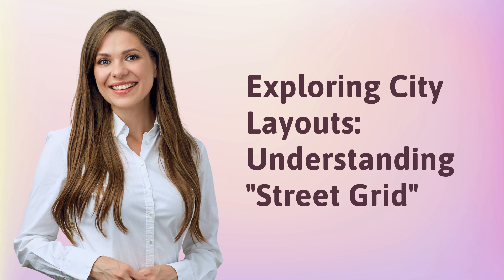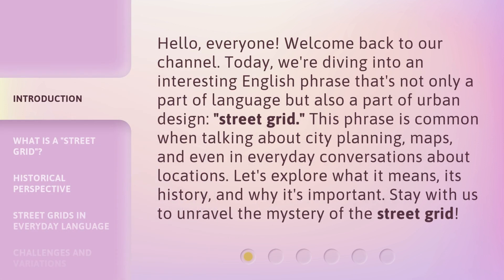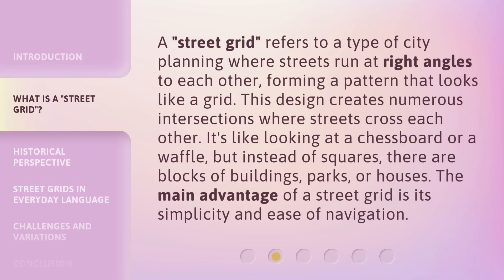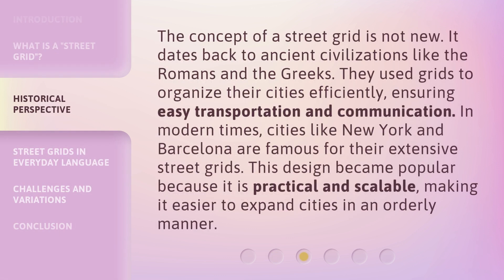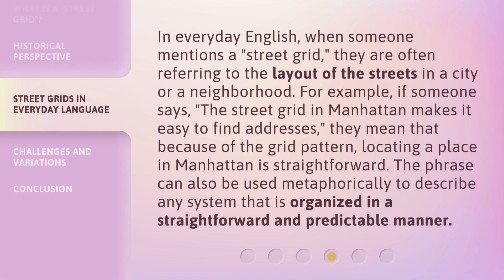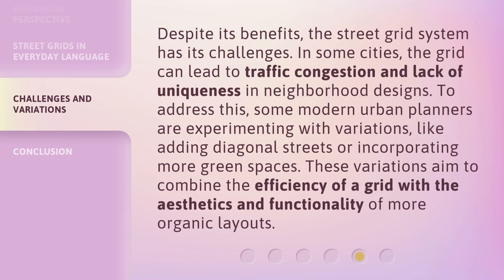Exploring City Layouts: Understanding "Street Grid"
00:00 • Introduction - Exploring City Layouts: Understanding "Street Grid"
00:39 • What is a "Street Grid"?
01:11 • Historical Perspective
01:43 • Street Grids in Everyday Language
02:16 • Challenges and Variations